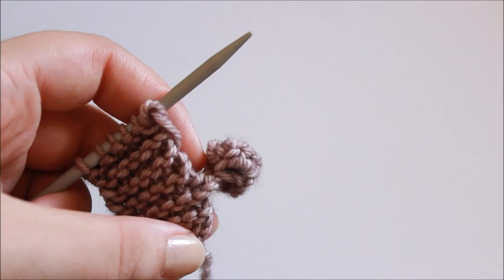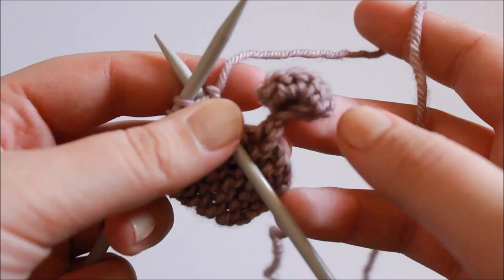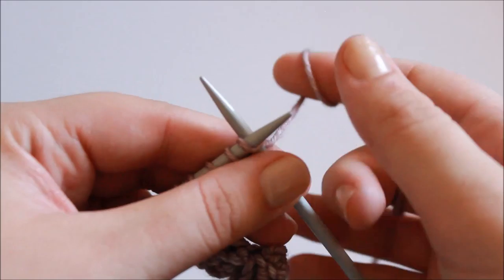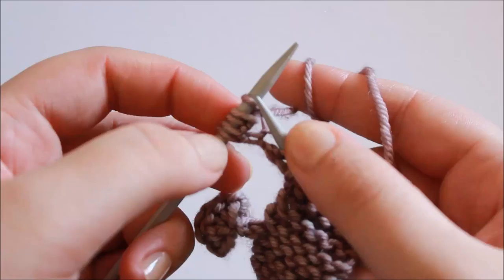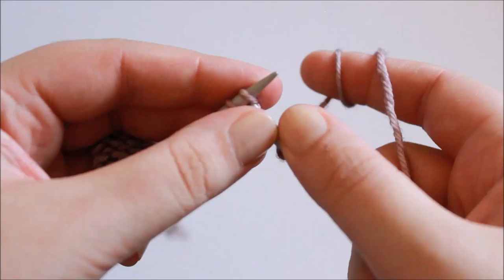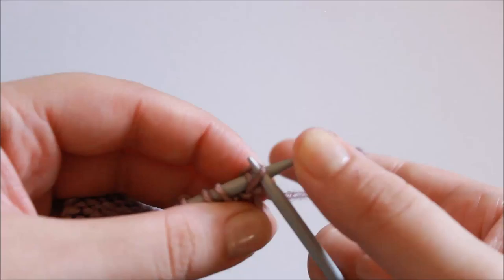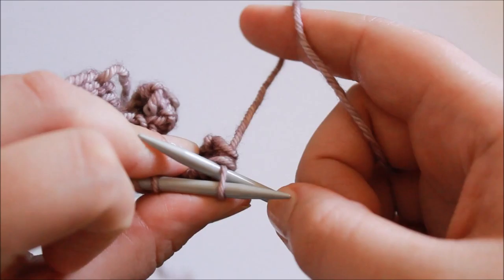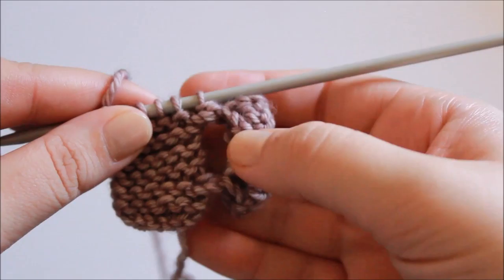How to Work a Knitted-On Bobble Border, Knitting Stitch Tutorial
This video shows you how to work a knitted-on bobble border. The stitch is a fun and interesting way to finish off shawls and blankets.

Enjoyed this tutorial? Thanks to your help, I can cover the cost of equipment, materials and time for new crafty videos!

Please note that all tutorials seen on this channel must be completed at your own risk. To the full extent permitted by law, The Sweater Collective does not accept liability for any loss, injury or damage that may occur. Be safe with your makes!